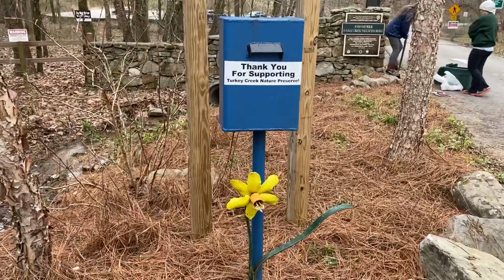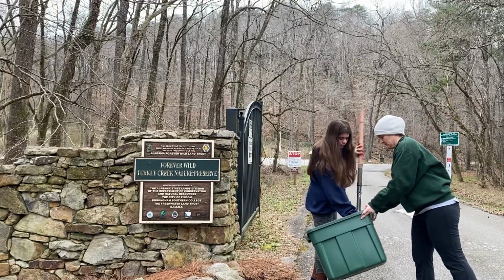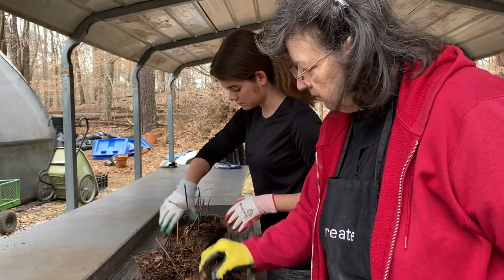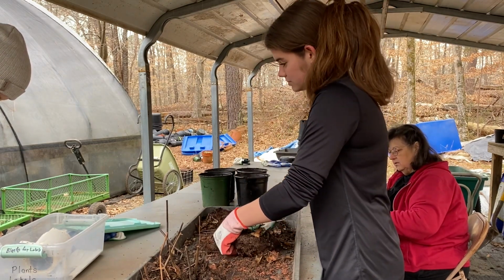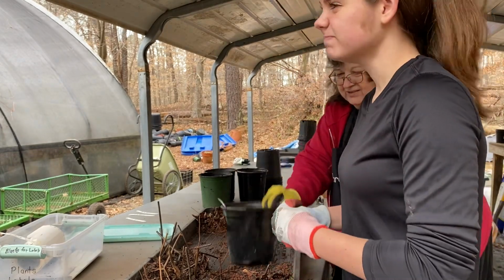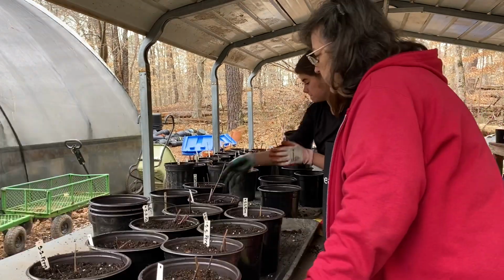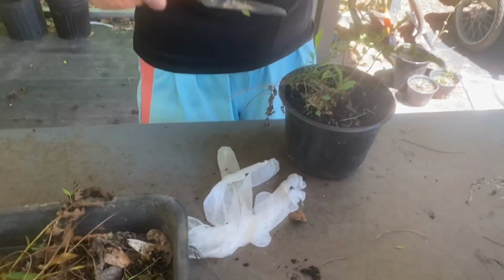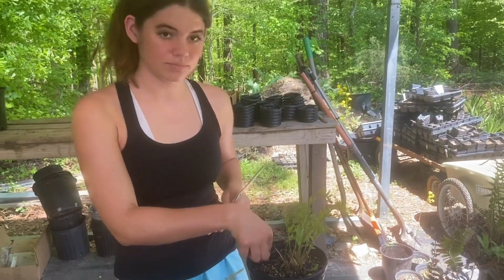Southern Shield and Christmas Ferns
Follow Emma as she volunteers at Turkey Creek with a fern project!

Southern Shield fern is divided and potted and Christmas fern is cleaned up for spring growth.

The Friends of Turkey Creek Nature Preserve is a non profit organization seeking to support the preserve.

Friendsoftcnp.org